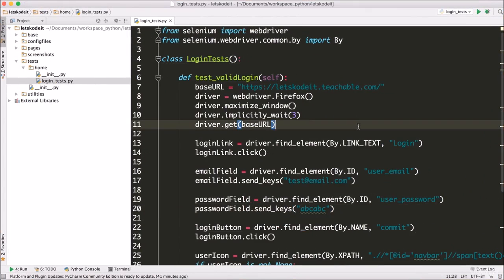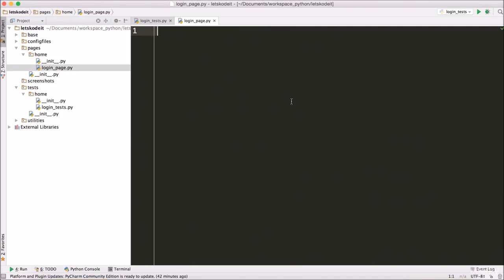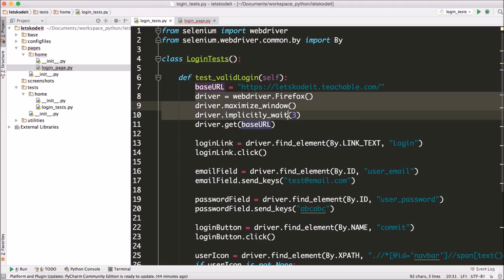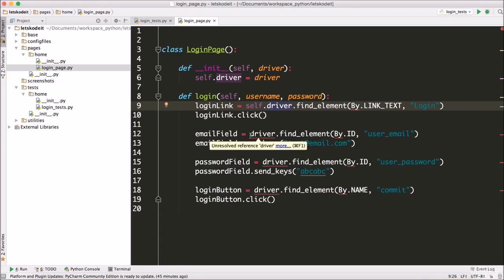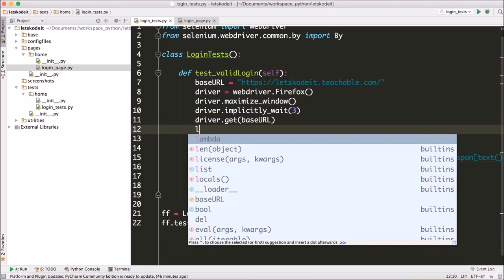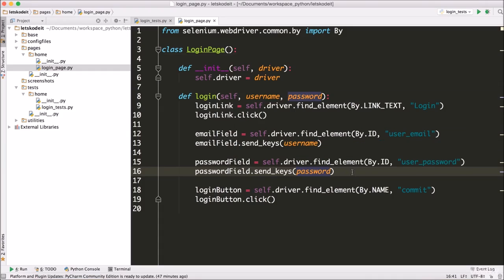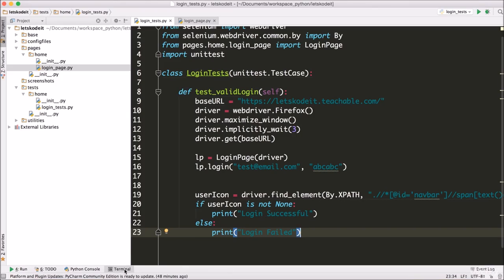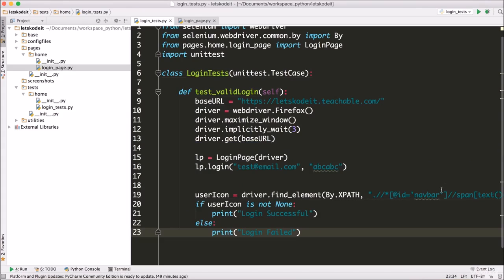Convert Test Case To Page Object Model Framework